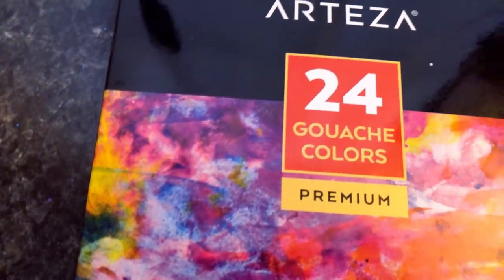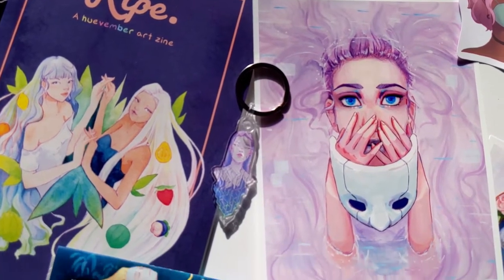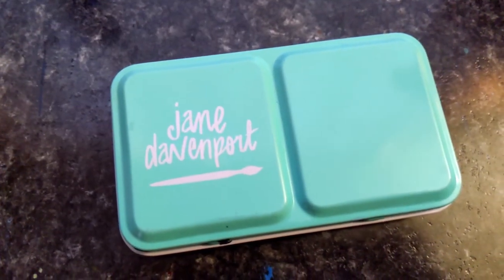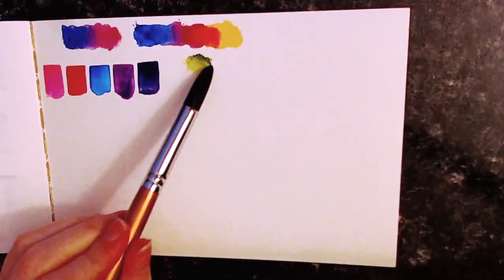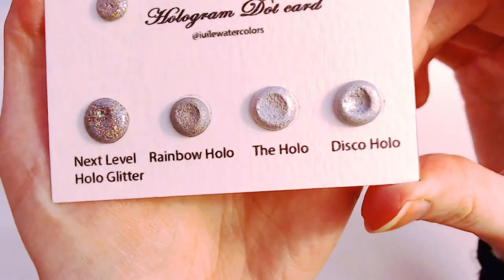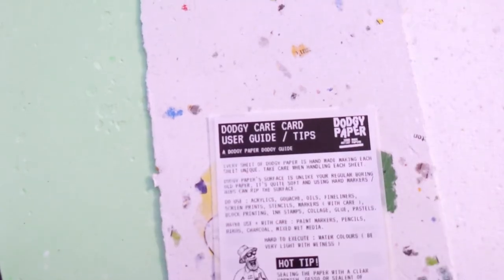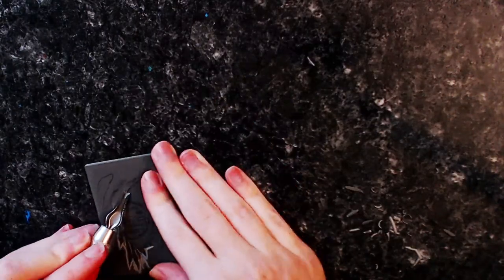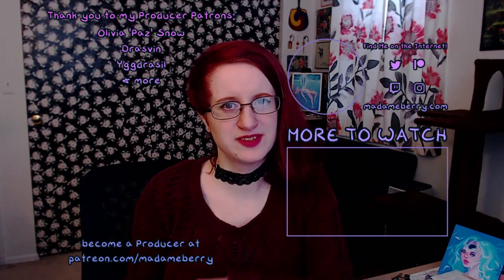Art Supply Gift Guide 🎁 Unique Gifts For Beginners to Professionals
Free Creative Productivity Worksheet ↓ ↓ ↓

With the holidays VERY rapidly approaching, I wanted to share some of my favorite art supply gift ideas. These range from beginner to professional, to even some unique and unusual items that are either handmade or just really interesting. These are all items I have personally tried and can recommend, and while they may lean towards painting supplies, there are items that suit artists of all kinds.

PRODUCTS MENTIONED:

✿ Arteza Gouache
✿ Holbein Gouache
✿ Jane Davenport Watercolors
✿ Daniel Smith Watercolors -
- Dot Card
- Green Gold
- Rose of Ultramarine
- Quinacridone Gold
✿ Holographic Watercolor
✿ Ampersand Aquabord
✿ Linocut Starter Set
✿ Fluorescent Inks

Stock Footage:
Video by Oleg Magni, Tatiana Alvarez, cottonbro & Lay-Z Owl from Pexels